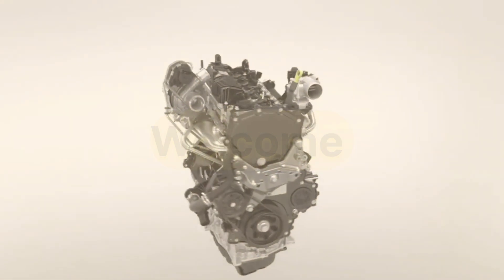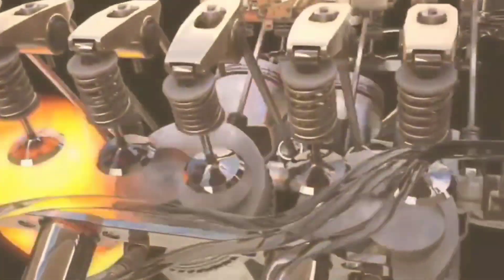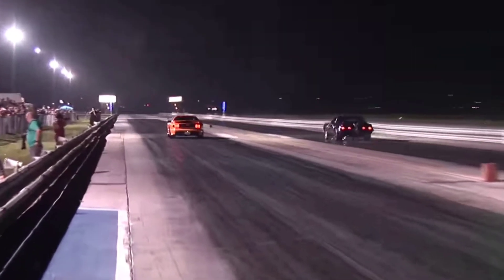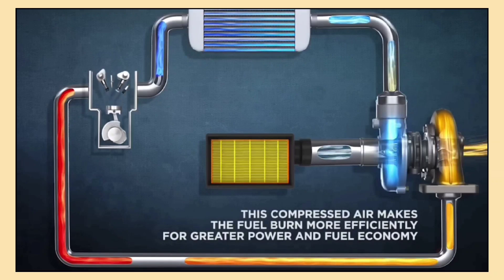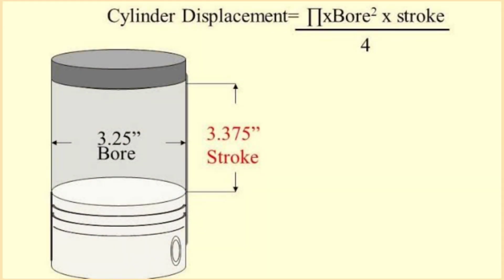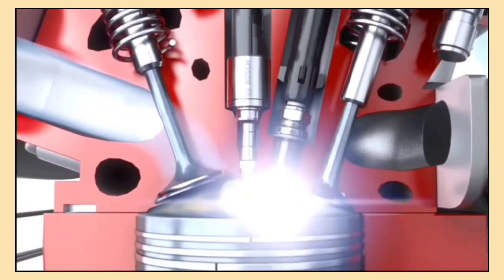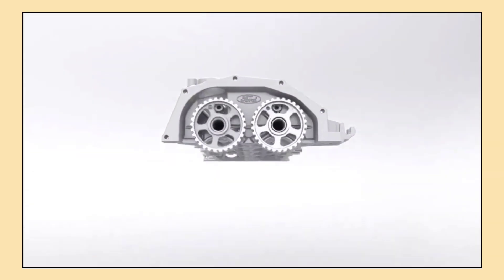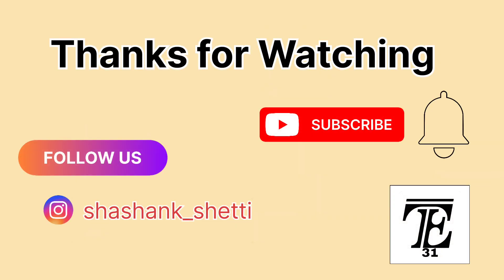"The Science Behind Car Engines: 10 Fascinating Facts"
Welcome to our deep dive into the fascinating world of car engines! 🚗🔧
In today’s video, we’re exploring 10 interesting and surprising facts about car engines that you might not know. From the inner workings of an internal combustion engine (ICE) to the cutting-edge technologies powering modern vehicles, we break down how engines work and why they’re considered marvels of engineering.

In this video, you’ll learn about:

The Four-Stroke Cycle: The process that makes your engine run smoothly and efficiently.

Horsepower: What it really means and how it impacts your car’s performance and speed.

Turbocharging: How a turbocharger can turn a small engine into a powerhouse by boosting its air intake.

Different engine configurations like inline, V-shaped, and how they affect power, smoothness, and efficiency.

Engine Displacement: What it is and how it relates to engine size, fuel consumption, and performance.

The growing popularity of electric and hybrid engines and how they’re changing the automotive industry with cleaner energy solutions.

The importance of fuel injection in optimizing performance and reducing emissions.

How your car’s cooling system keeps the engine from overheating, ensuring a smooth ride.

Timing and Valves: The role of the camshaft and variable valve timing (VVT) in improving fuel efficiency and performance.

Whether you're a car enthusiast, someone looking to understand how your own vehicle works, or just curious about the future of automotive technology, this video is packed with useful information.

We also dive into how the latest advancements in engine technology are shaping the future of transportation, from hybrid powertrains to electric vehicle (EV) engines and how they provide eco-friendly solutions while maintaining impressive performance.

Have questions about car engines or want us to cover a specific topic in future videos? Let us know!

Car Engines

Engine Technology

Four-Stroke Cycle

Horsepower Explained

Turbocharging

Engine Configurations

Hybrid Engines

Electric Car Engines

Fuel Injection

Car Cooling System

Variable Valve Timing

Automotive Engineering

How Car Engines Work

Car Performance

Engine Displacement

1. 10 Fascinating Facts About Car Engines – Exploring the inner workings and technologies behind car engines.

2. Four-Stroke Cycle – The key process that powers most car engines (Intake, Compression, Power, Exhaust).

3. Horsepower – What it means, how it affects performance, and how it measures engine power.

4. Turbocharging – How turbochargers boost engine power by compressing air, allowing smaller engines to perform like larger ones.

5. Engine Configurations – Differences between inline and V-shaped engines and how they impact performance and smoothness.

6. Engine Displacement – The relationship between engine size and power, efficiency, and fuel consumption.

7. Electric & Hybrid Engines – How hybrid powertrains and all-electric engines are shaping the future of transportation and reducing emissions.

8. Fuel Injection – How modern fuel injection systems improve efficiency, performance, and reduce pollution.

9. Cooling Systems – The role of the radiator, coolant, and water pump in keeping the engine at the right temperature.

10. Timing & Valves – The importance of camshafts and variable valve timing (VVT) in optimizing engine performance and efficiency.